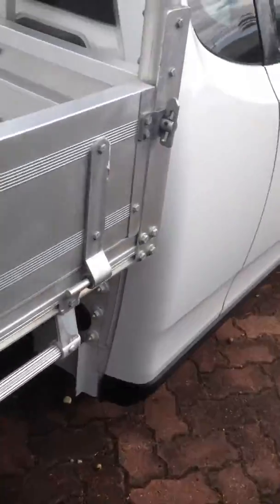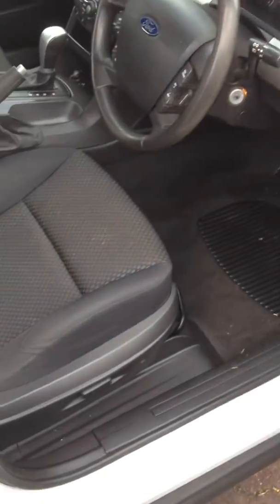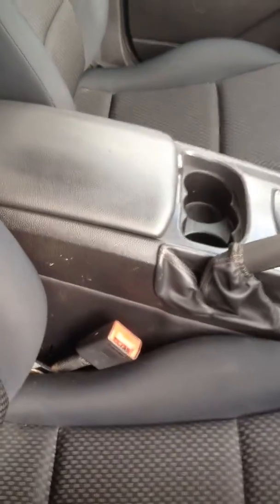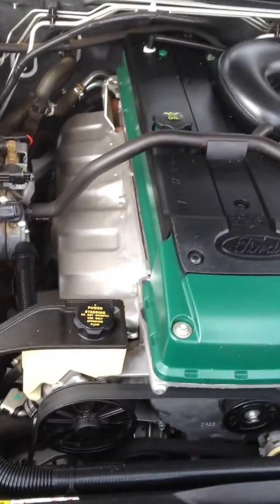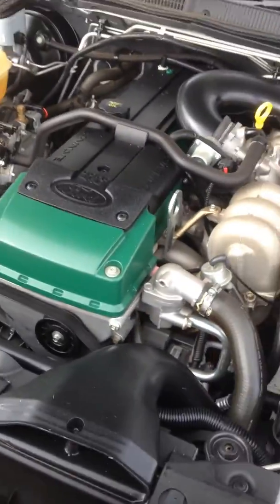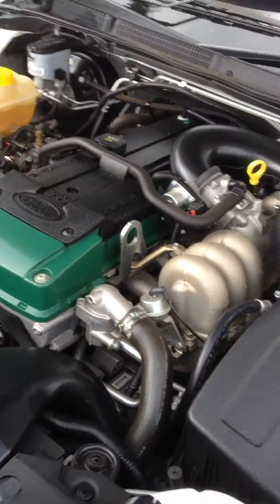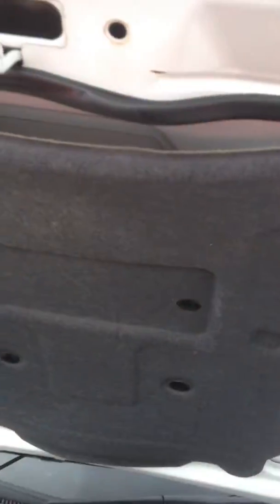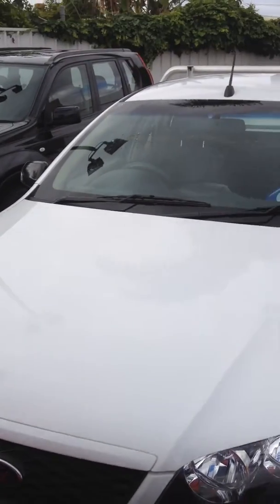Sean FG UTE